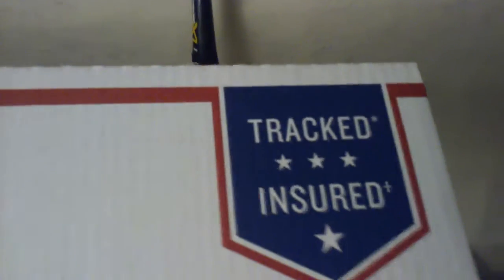Growing Your eBay Inventory- Shipping New Items-Removing Fear.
Getting out of your comfort zone to expand your business. Having the right materials to get stuff done and trying new items to ship at the same time getting rid of fear.